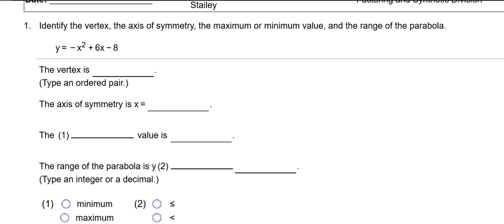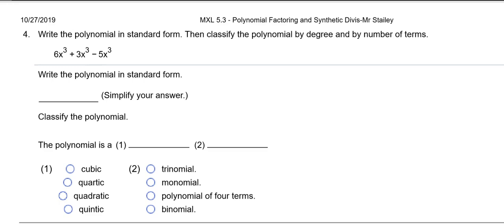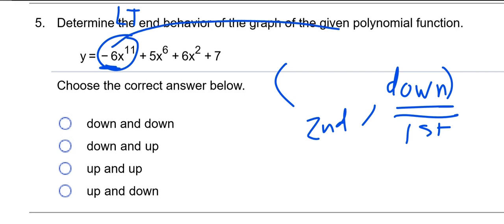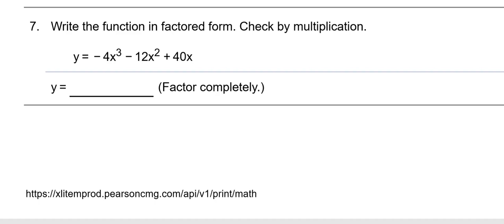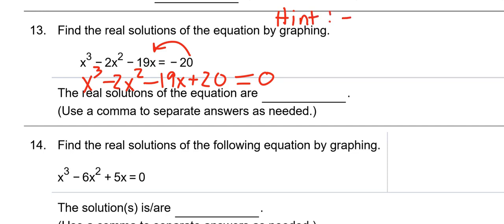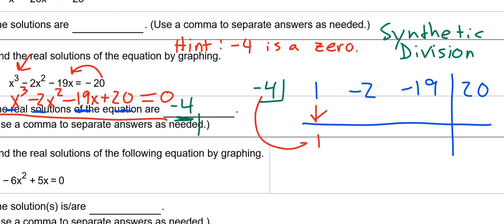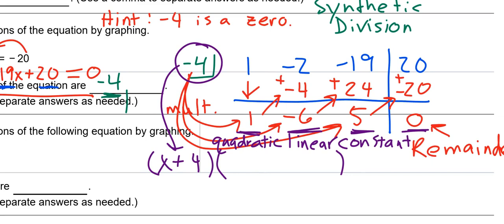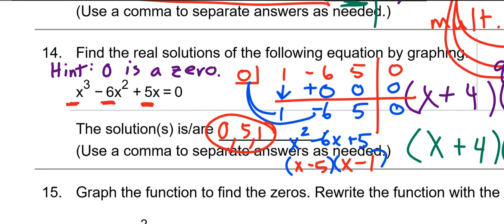MXL 5 3 Review and Synthetic Division Intro